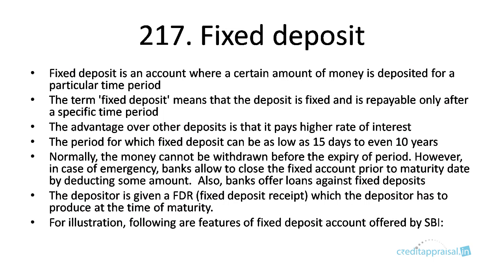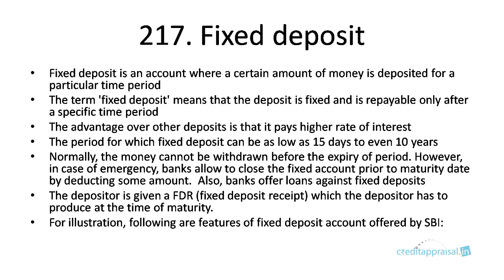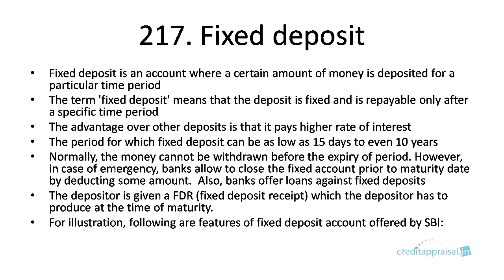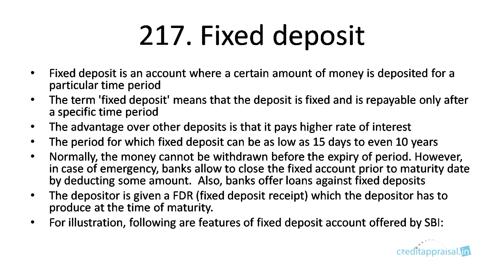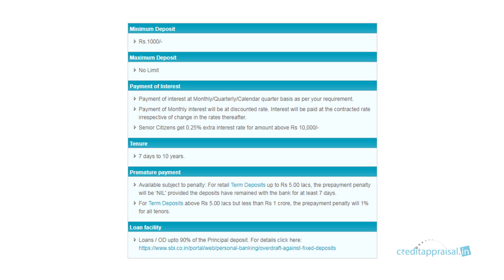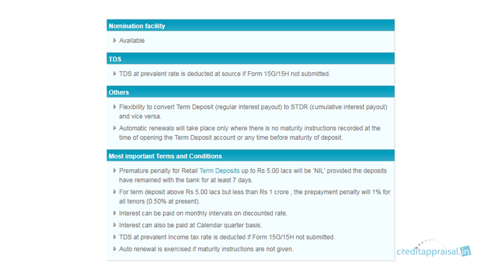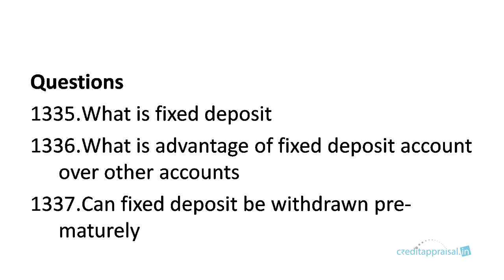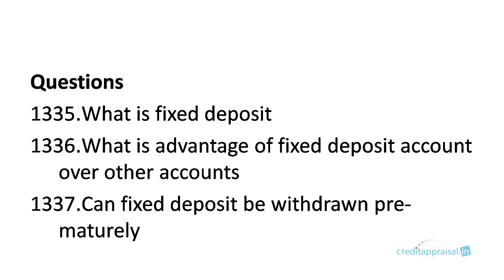217. Fixed deposits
This video explains fixed deposits